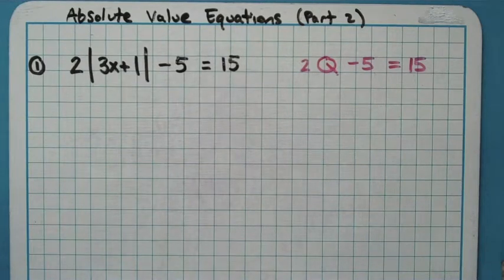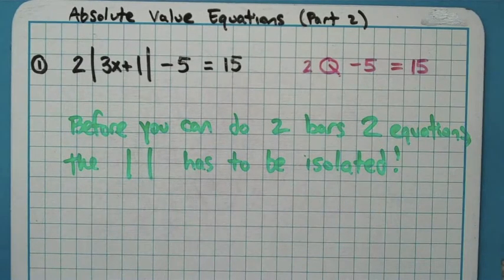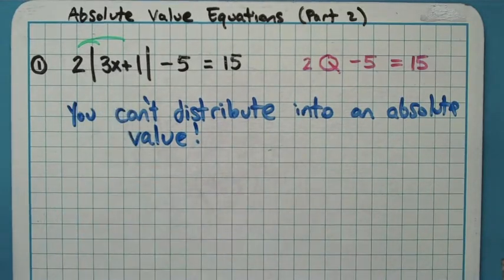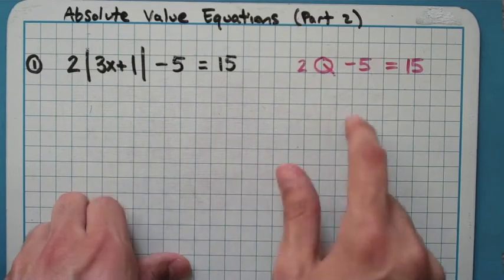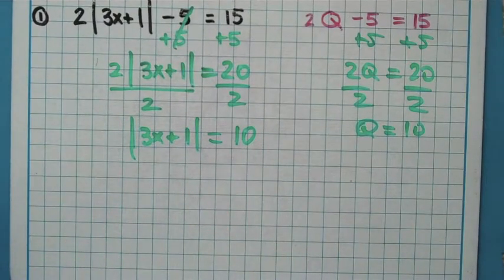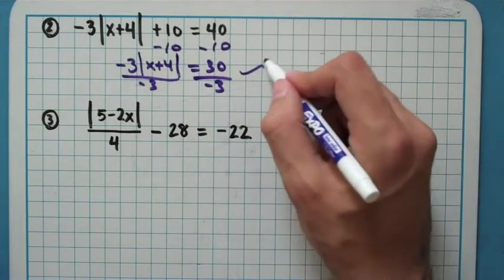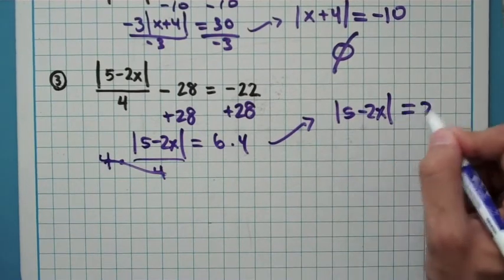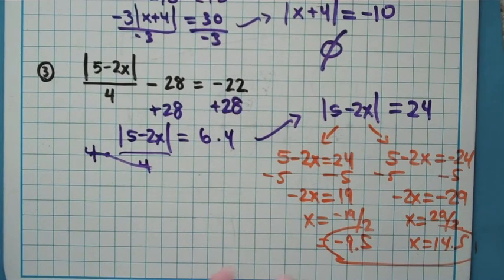Absolute Value Equations Part 2 (1-5-2)